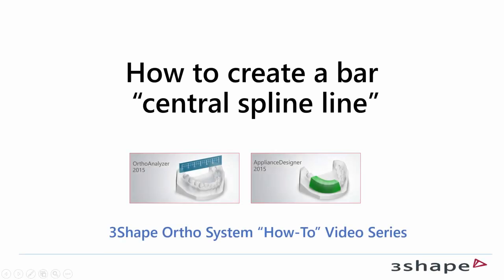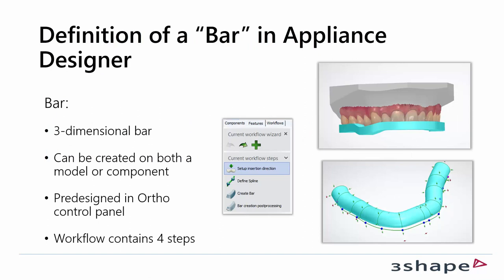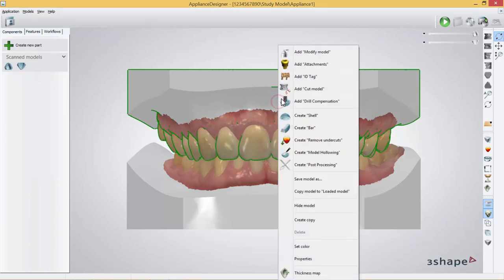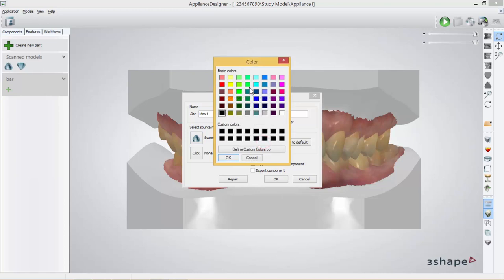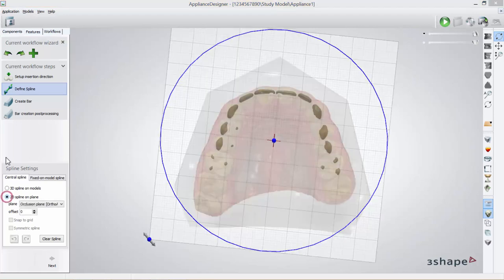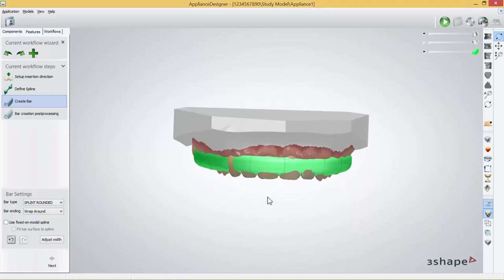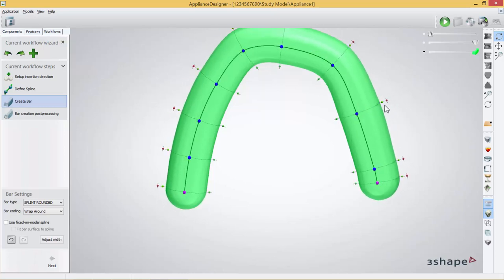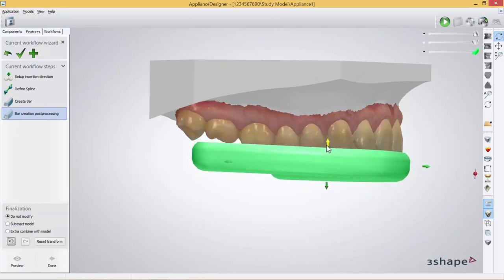3Shape Appliance Designer - How to Create a Bar on Central Spline Line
By watching this video, you will learn how to create a bar on the Central spline both on 2D and 3D. You will also be informed how to do modifications to the bar.